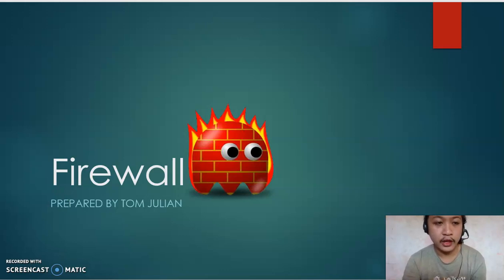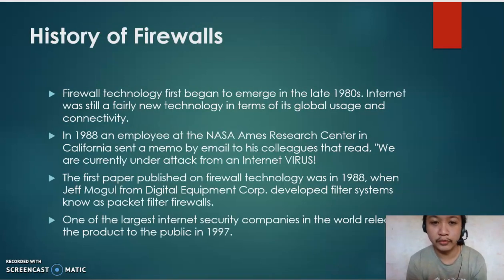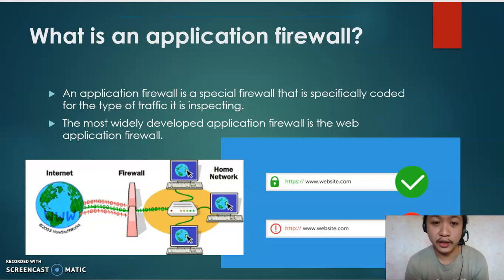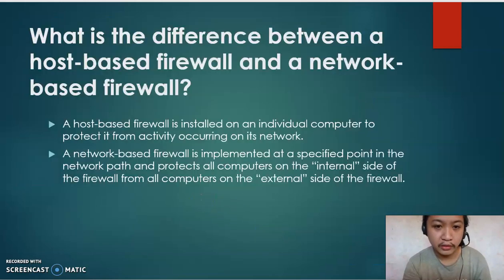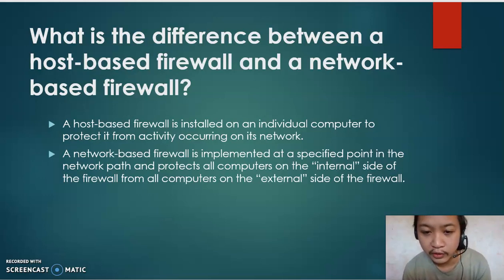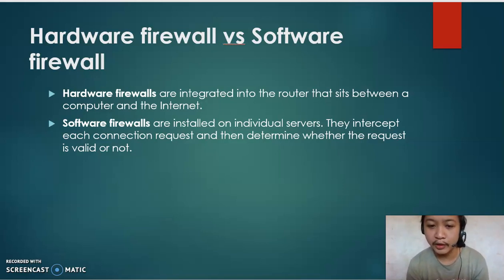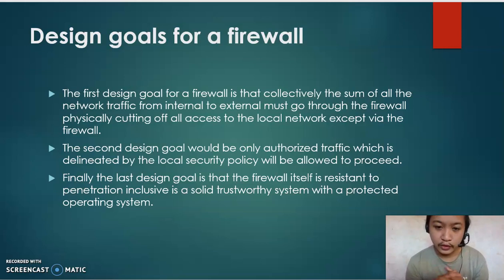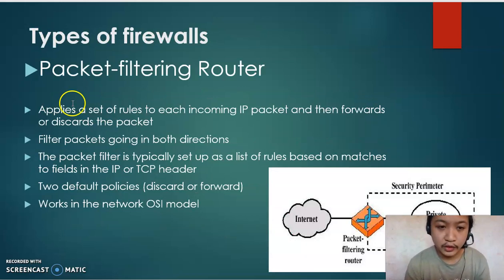Firewall part1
Subject Reporting
(Aldersgate College)